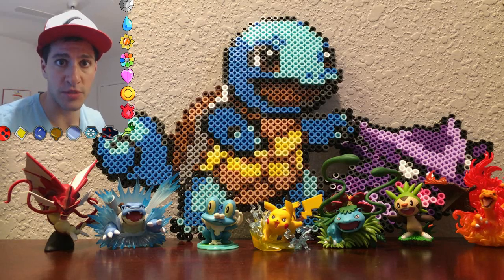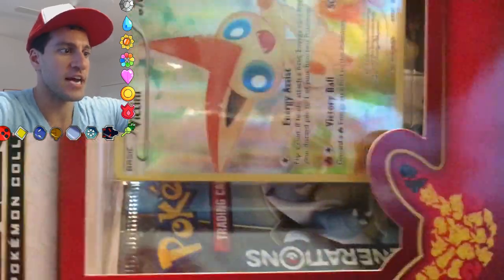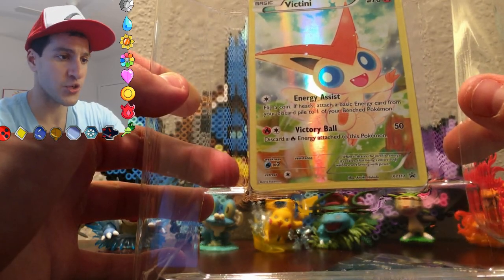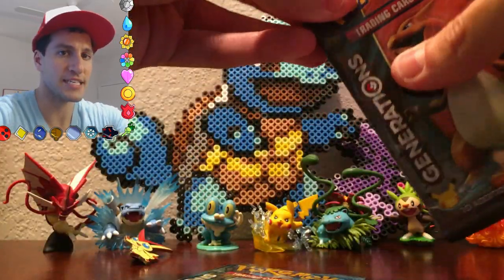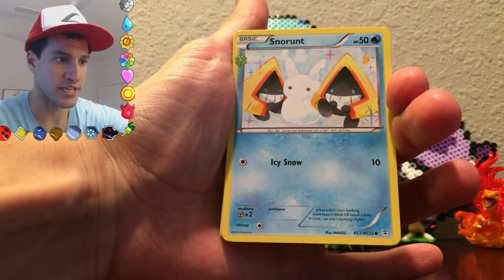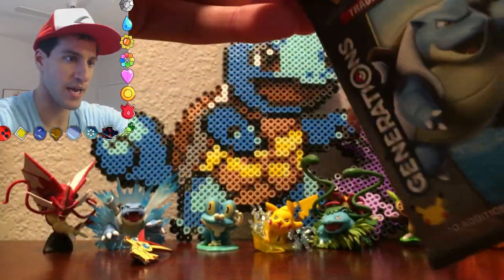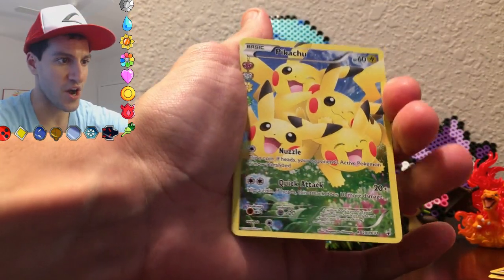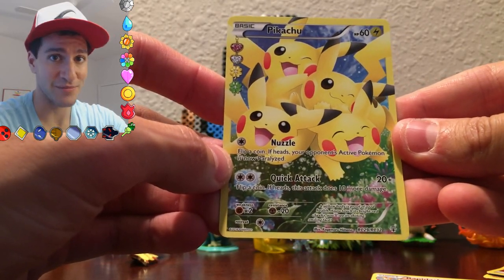GREAT PULL! - Victini Mythical Collection Box Opening!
New Pokemon Victini Mythical Collection Box Opening! This Victini Mythical Collection Box has a great pull & the best Victini promo card!